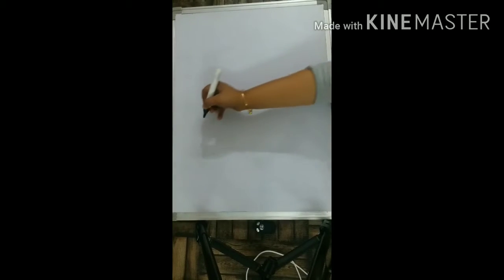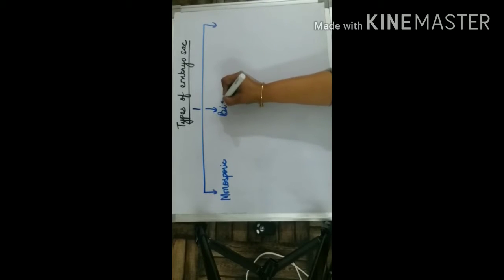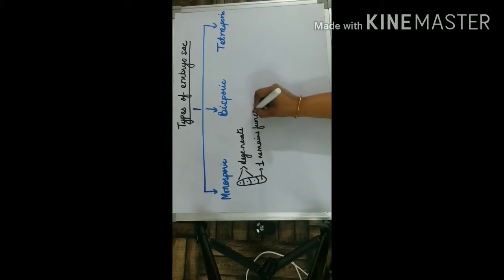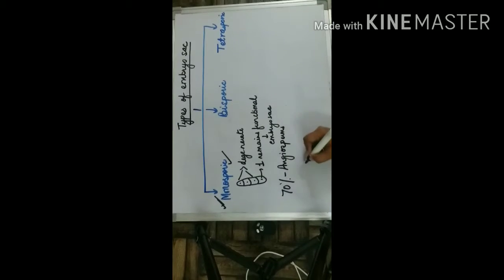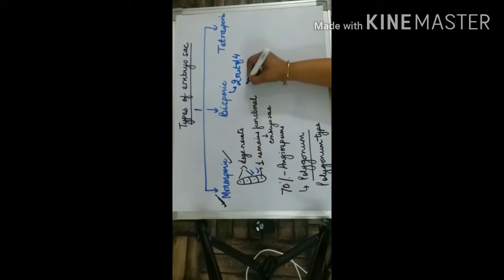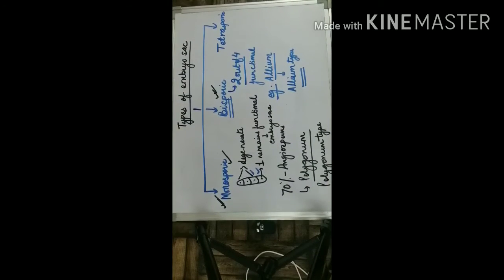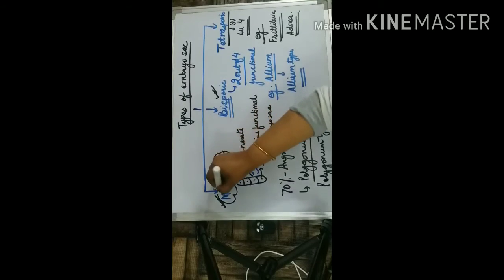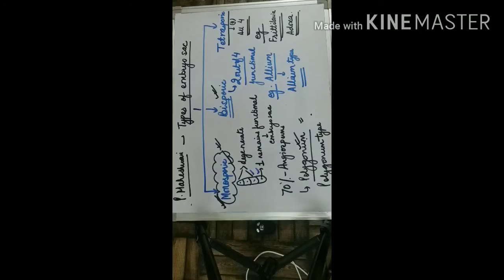Types of embryo sac